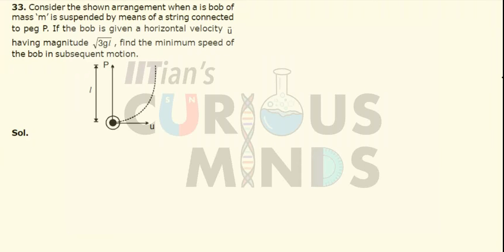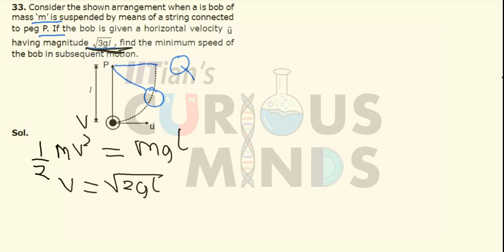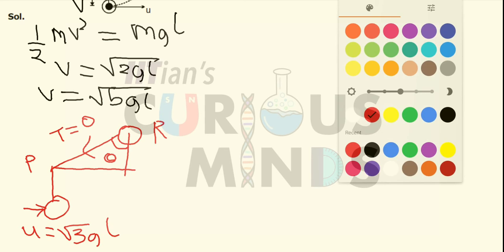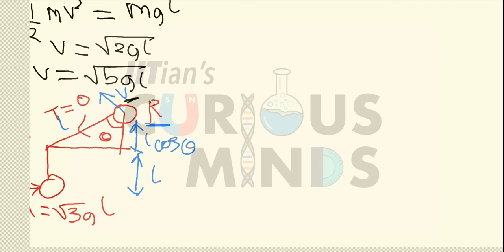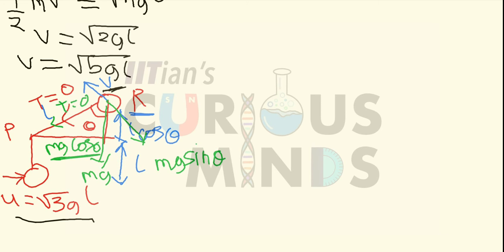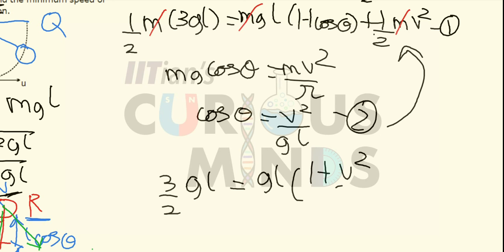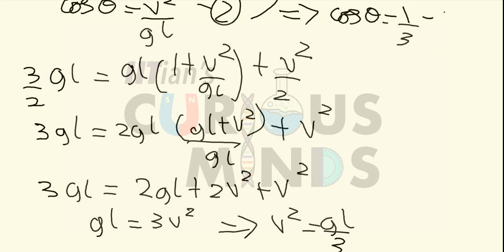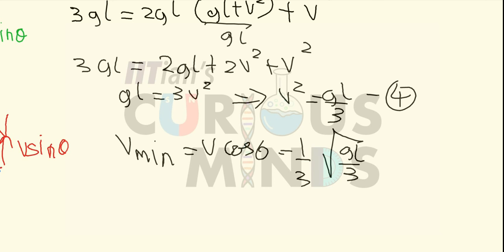WPE Ex 3 Q 33 JEE